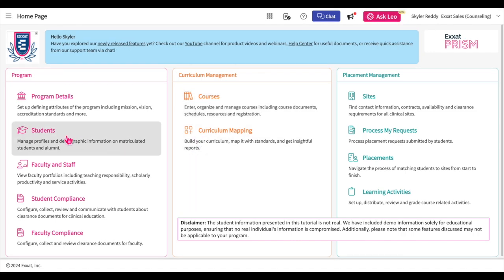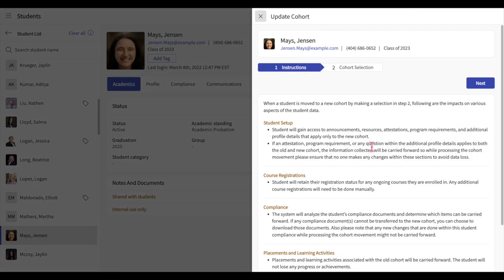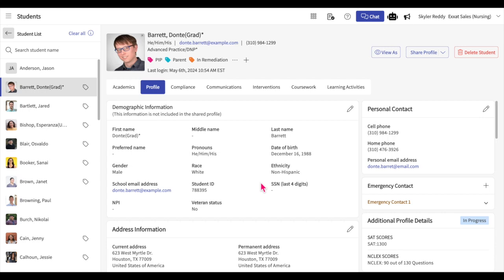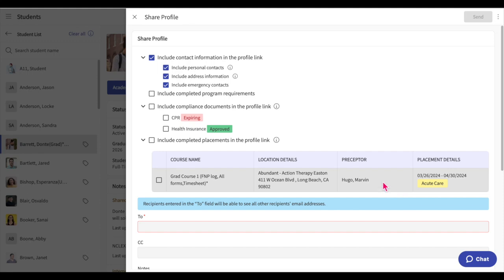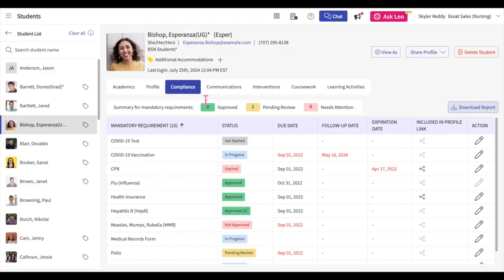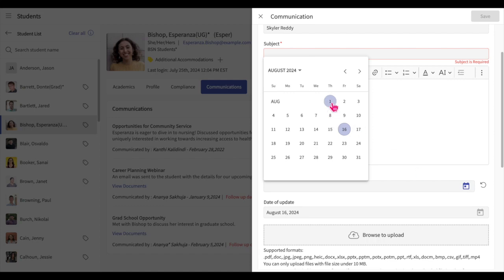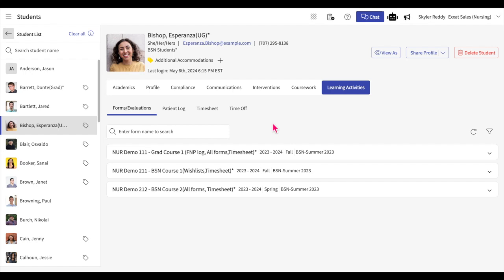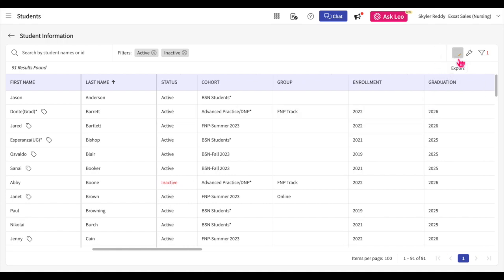3/16 Managing Students in Exxat Prism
Learn how to manage students in Exxat Prism.

Introduction: (00:00)

Student Banner: (00:27)
Learn about the student banner, and how to assign a profile picture.

Managing tags: (01:20)
Learn how to add and manage student tags.

Academics Tab: (03:15)
Learn how to set up student academic information.

Student Profile Tab: (09:52)
Learn how to view and edit student profile information.

Sharing Student Profile: (12:49)
Learn how to share a student’s profile with clinical sites.

View As Student: (17:59)
Learn how to view the student information by logging in as one.

Compliance Tab: (18:36)
Learn how to view and review student compliance documentation from the student's profile

Communications and Interventions: (23:16)
Short explanation of the communications and interventions section.

Communications Tab: (23:53)
Learn how to view old communications and add new communications with the student.

Interventions Tab: (26:04)
Learn how to view old interventions and add new interventions with the student.

Coursework Tab: (28:47)
Learn how to view student courses and placement information.

Learning Activities Tab: (29:42)
Learn how to view and review student Learning Activities from the student's profile

Student Reports: (32:54)
How to run reports on student information.